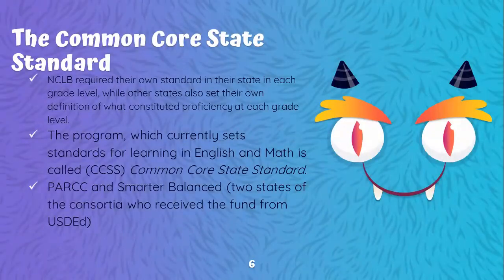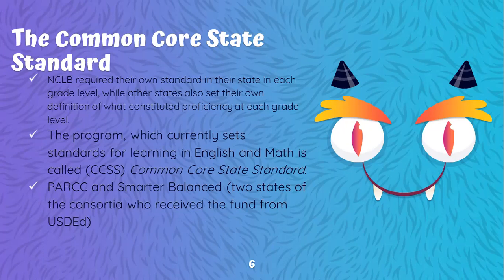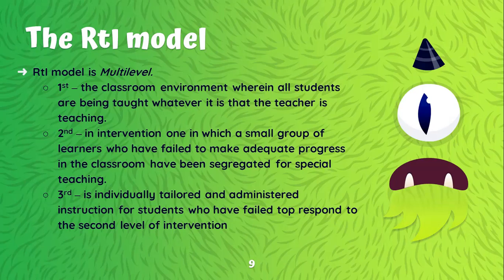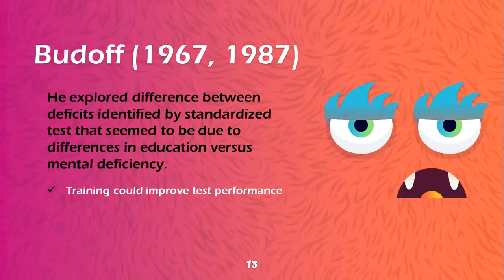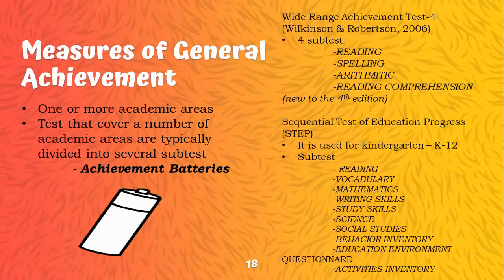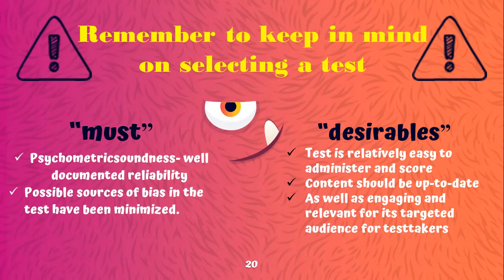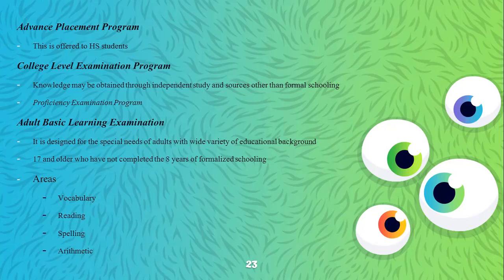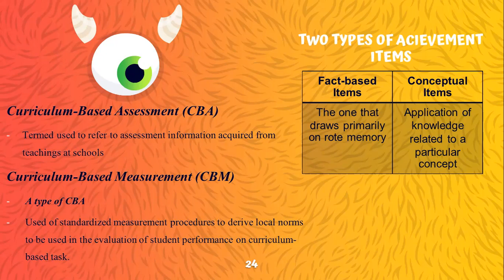CHAPTER 10 (Part 1)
Brace & Deiparine (Reporters)